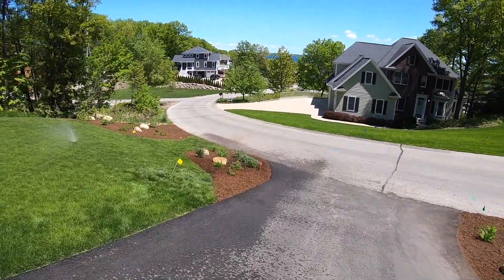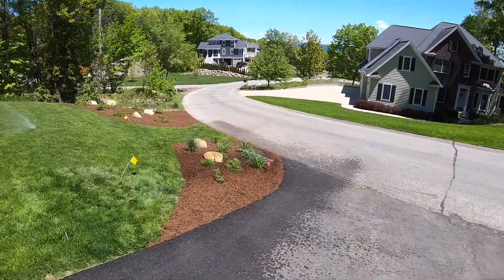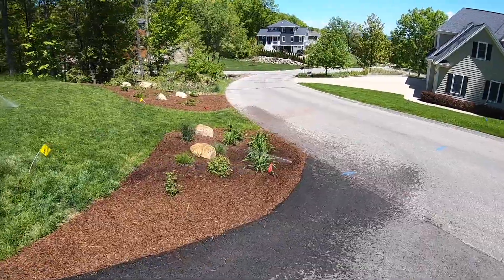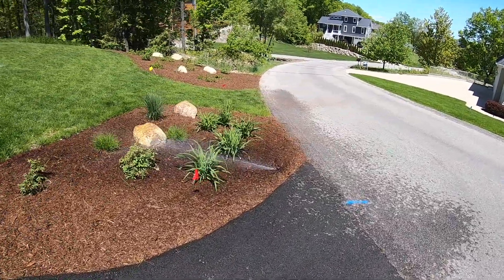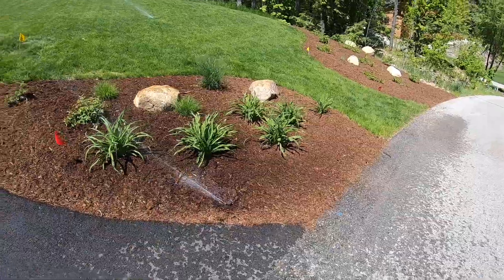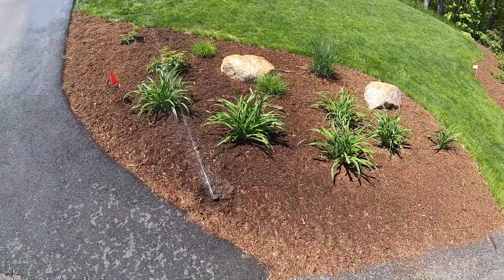One Reason to Choose the Hunter I-20 Rotor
One of the best reasons to choose the Hunter I-20 is for the ability to turn off the water directly in the sprinkler. Each I-20 sprinkler comes with a shut-off valve called "FloStop" and can be used to individually control the flow of water.

Here is the feature description directly from Hunter Industries:

"FloStop closes the flow of water from individual sprinkler heads while the system is running. This is ideal for changing nozzles or turning off specific heads during maintenance and construction."